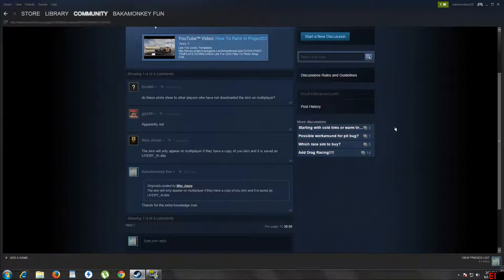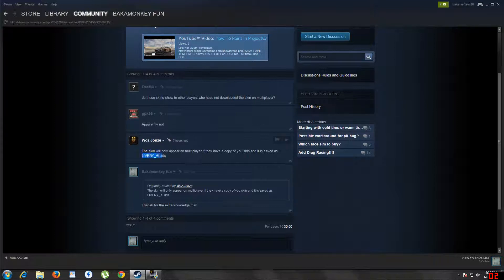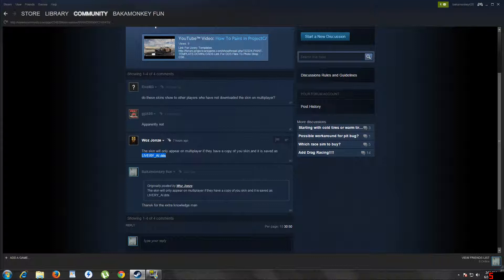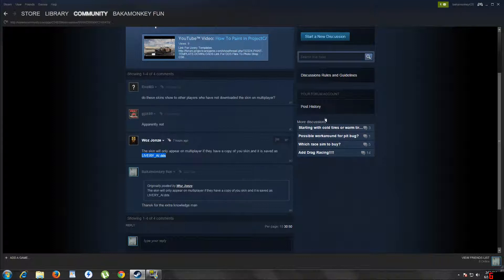Get Your Paint Job To Show Online ProjectCARS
Hey Guys Just an update to get your paint job to show up online. Hope it works. I have a step by step on how to paint your cars in my channel.